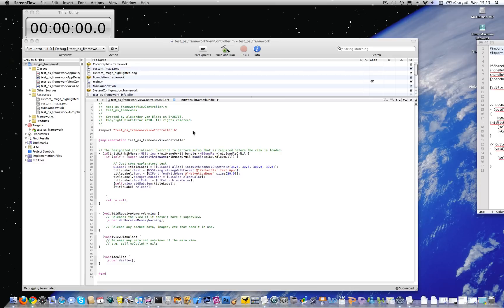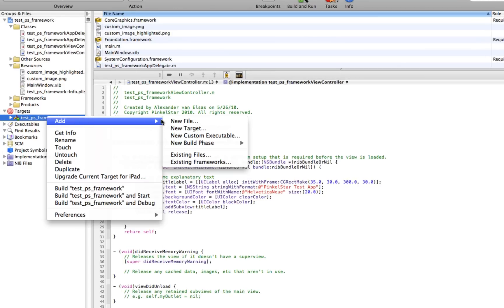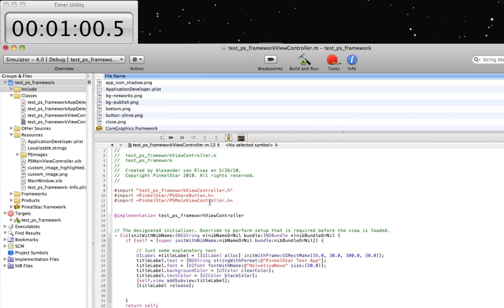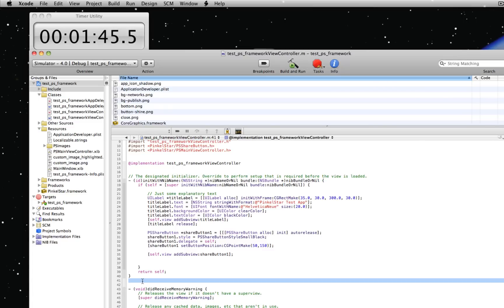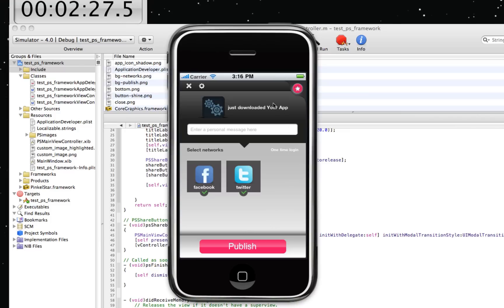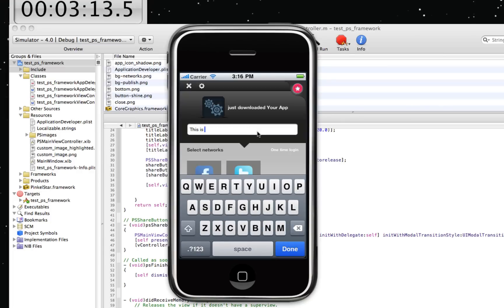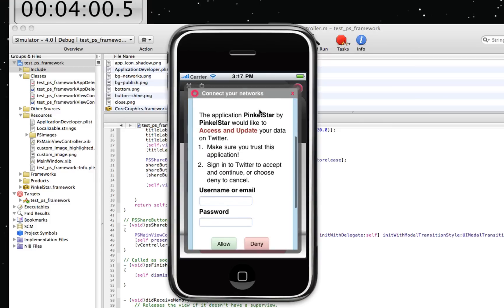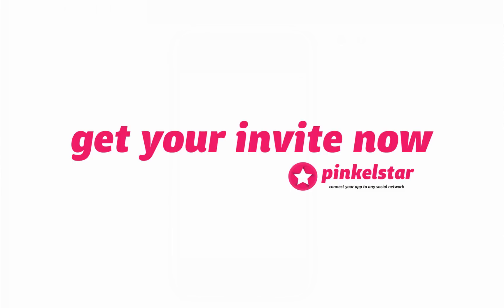PinkelStar: simple integration of Facebook and Twitter into your iPhone app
PinkelStar is a free service for mobile developers. With PinkelStar a developer can implement native Facebook and Twitter sharing (Other networks will follow shortly) in their mobile app (iPhone and Android).
The actual integration takes less than 3 minutes. PinkelStar works out of the box, but you can also customize it fully.

This video shows that it takes less than 3 minutes to share messages on Facebook and Twitter natively from your app!

Please note that the latest instructions how to integrate our code can always be found here:

In the meantime, we will try and update video's as fast as we can :-)